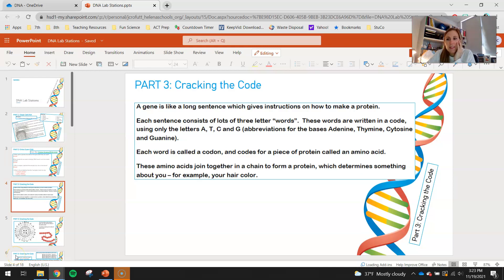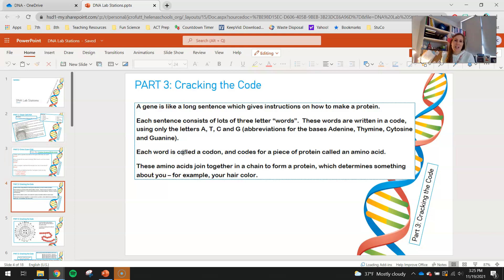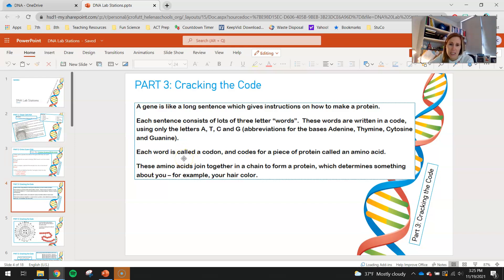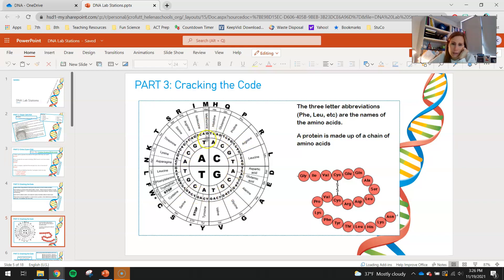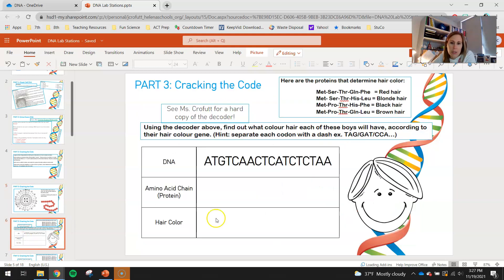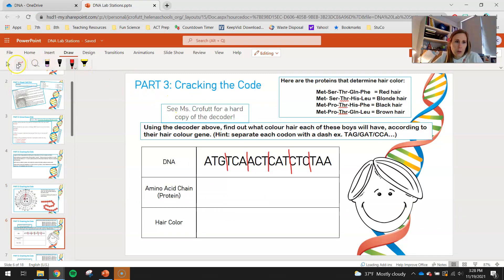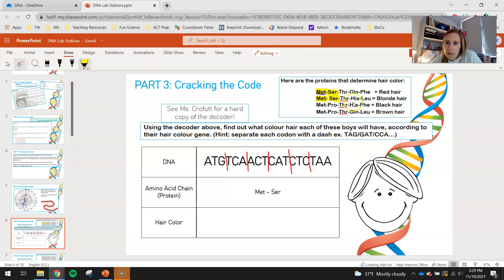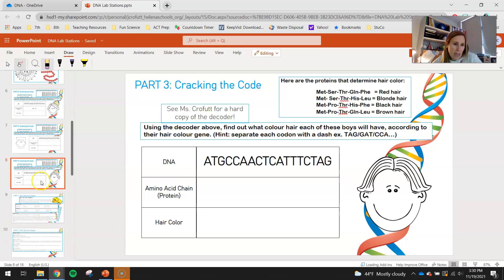DNA Lab Stations Part 3: Cracking the Code